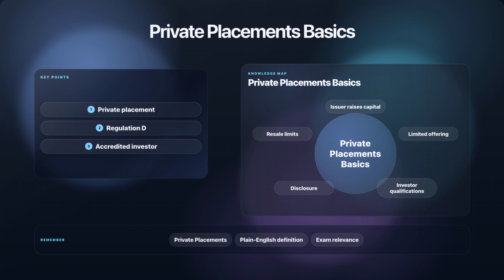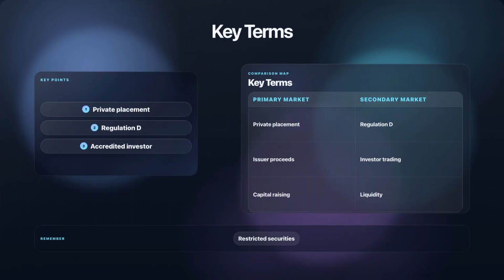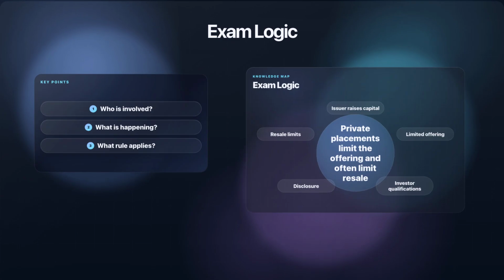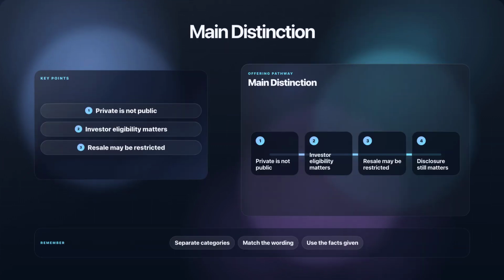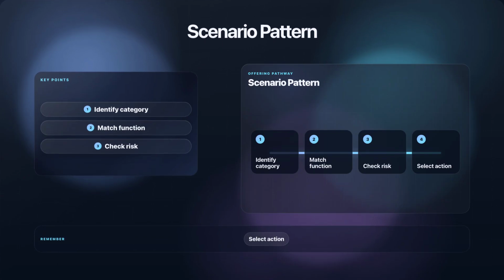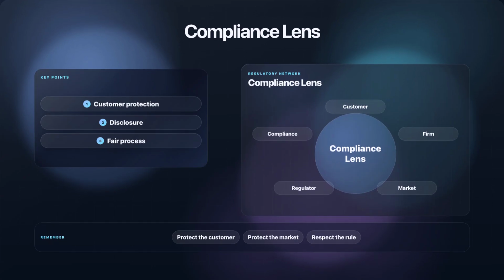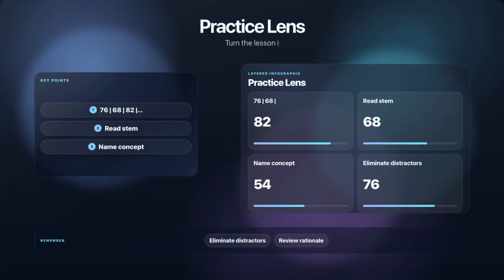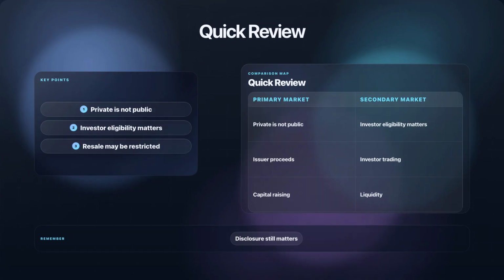Private Placements Explained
Are you preparing for the SIE Exam and trying to understand private placements Regulation D accredited investors without getting lost in confusing definitions?

In this PrimeScoreX lesson, we break down Private Placements, Regulation D and Accredited Investors in clear, practical, exam-focused language. This video is designed for SIE candidates who want to understand the logic behind the topic, not just memorize a few disconnected terms. The goal is to help you see how this concept fits into the larger securities industry map and how it can appear in FINRA-style multiple-choice questions.

In this lesson, you will learn how private placements, Regulation D, accredited investors, and resale limits fit together. We focus on what matters at SIE level: the basic definition, the parties involved, the function of the concept, the risks or rules connected to it, and the common traps that can appear in answer choices.

Key ideas covered in this video:
• Private Placement
• Regulation D
• Accredited Investors
• Restricted Securities
• Private Markets

This video is especially useful if you are a first-time SIE candidate, a college student preparing for a financial services career, a career switcher entering securities or wealth management, or a junior financial services employee who wants a cleaner roadmap before test day.

Many candidates struggle because they study too passively. They recognize terms while reading, but then miss practice questions because they do not understand how the exam turns those terms into scenarios. PrimeScoreX is built around a different approach: learn the concept, connect it to the market system, practice the exam logic, and review the traps.

Use this lesson as part of your Domain 1 review: Knowledge of Capital Markets. Domain 1 gives you the foundation for understanding market structure, securities offerings, market participants, regulators, ethical conduct, and customer-facing logic. When you understand this foundation, later topics such as products, trading, accounts, suitability, and prohibited activities become easier to organize.

By the end of this video, you should be able to explain the topic in plain English, recognize the most important SIE vocabulary, and approach related practice questions with more control.

Subscribe to PrimeScoreX for more SIE Exam Prep videos covering capital markets, products and risks, bonds, stocks, mutual funds, options, customer accounts, order types, suitability, AML, prohibited activities, communications, and final readiness strategy.